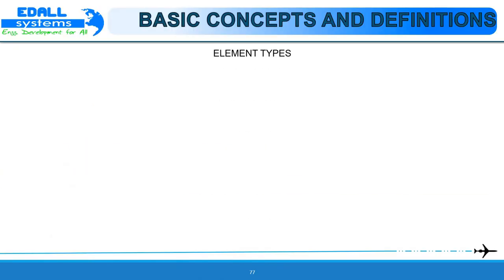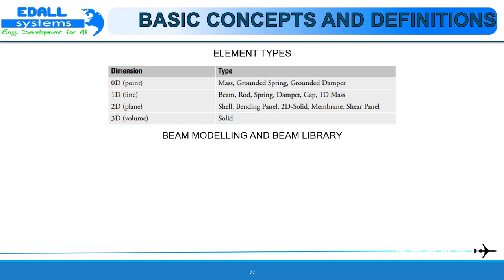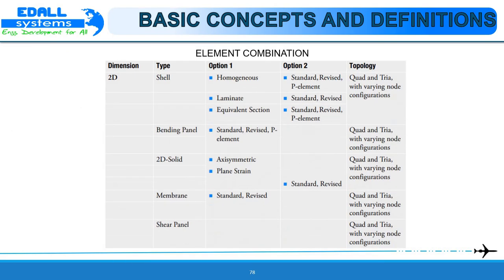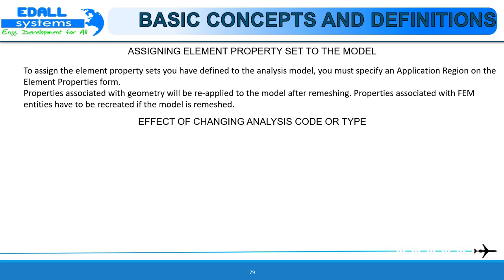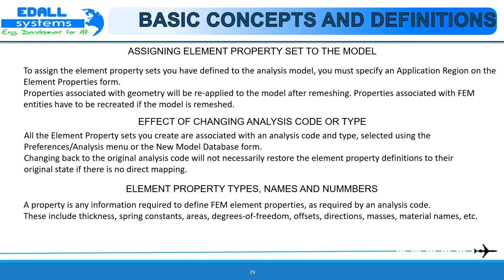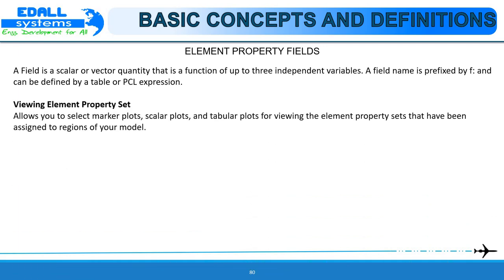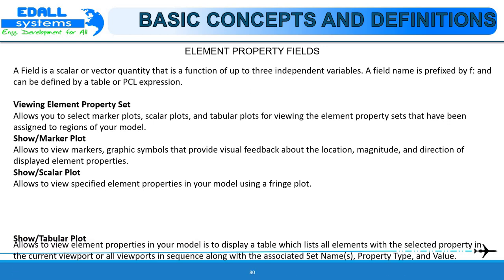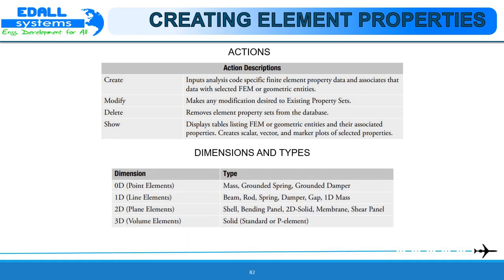9 Nastran and Patran Software Element Properties